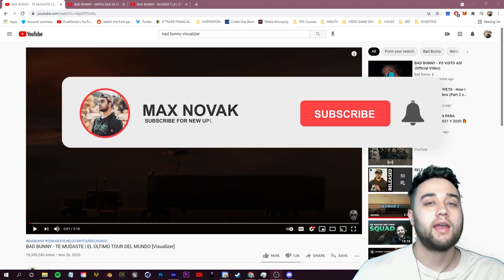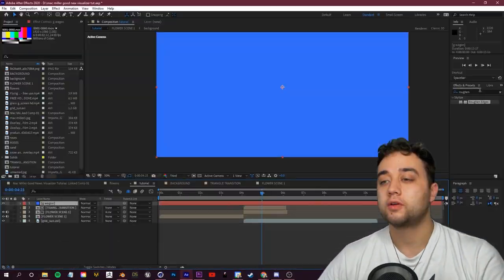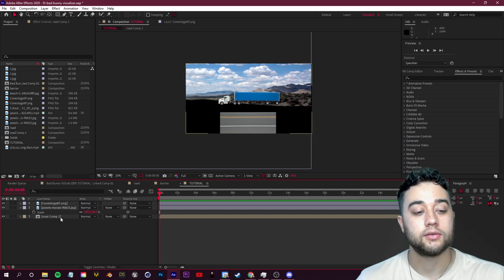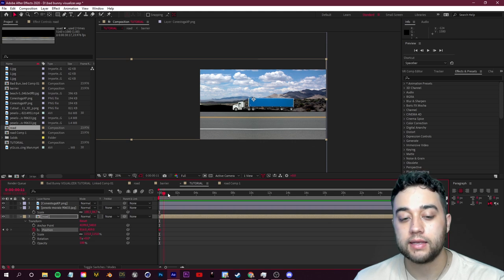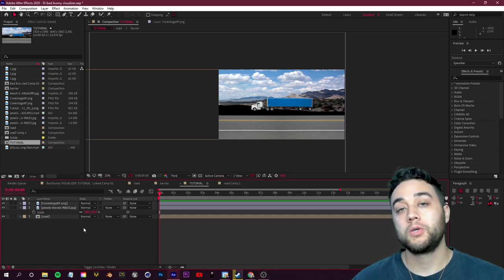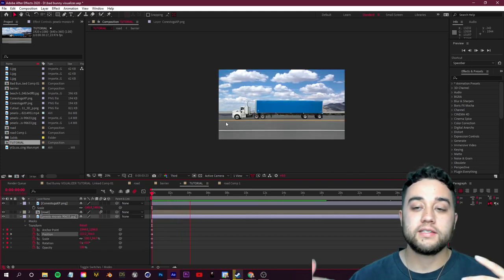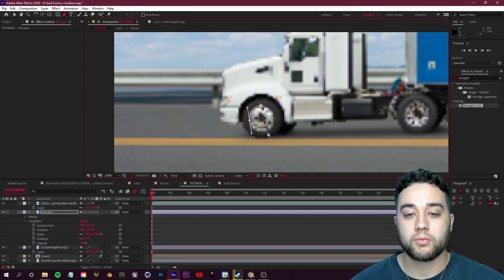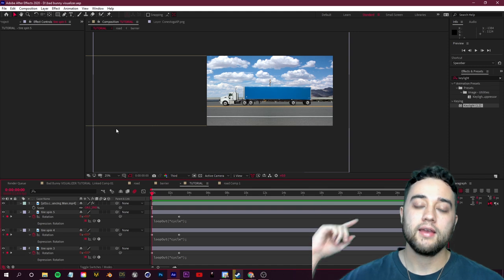Recreating VIRAL VISUALIZERS ! Bad Bunny TE MUDASTE , BOOKER T, ANTES QUE SE ACABE in AFTER EFFECTS!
Loop Expression: loopOut("cycle");

In today's video, we will recreate some unique visualizers from Bad Bunny! This is a full 2d no 3d or plugins needed. You dont have to exactly recreate what I'm making, use this video as a tool to get your own ideas pumping for how you can use compositing in Ae to make your own unique scenes! Enjoy and comment what you'd like to see next!

TIMESTAMPS -

0:00 - Intro
0:45 - Starting off gathering assets from google images
3:11 - Setting up looping road
7:18 - Adding movement to background, wheels, and adding green screen